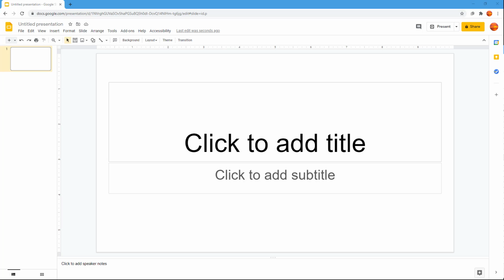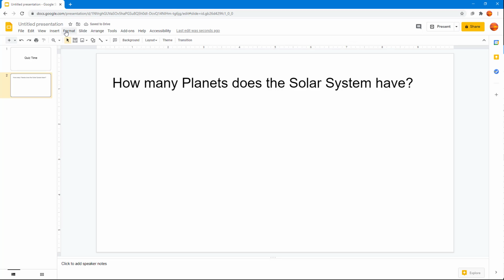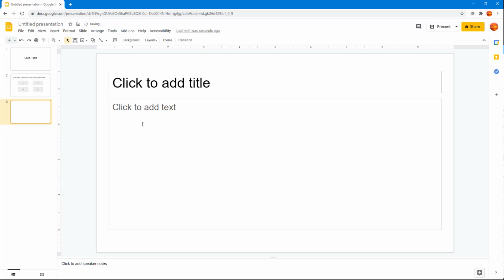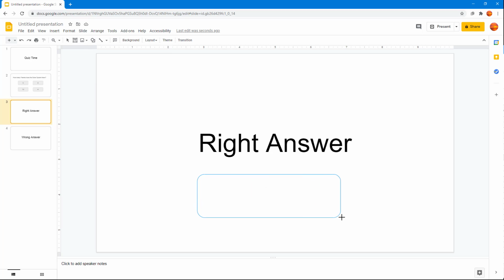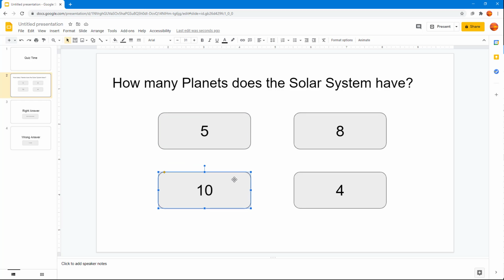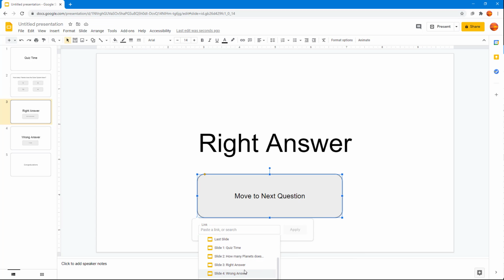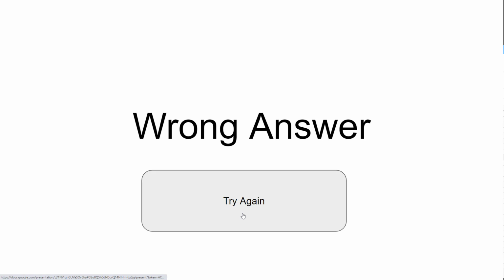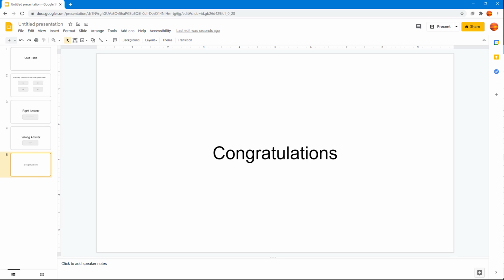Google Slides Tutorial - Lesson 118 - Making Interactive Quiz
In this tutorial, we will be discussing about - in Google Slides